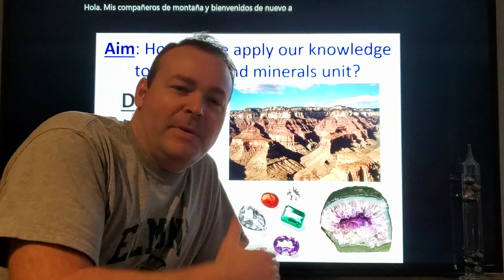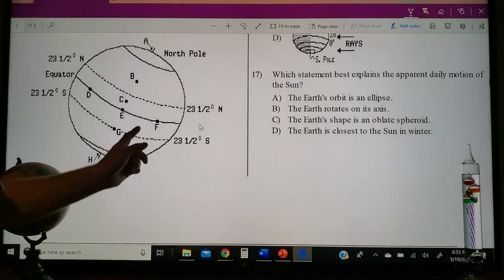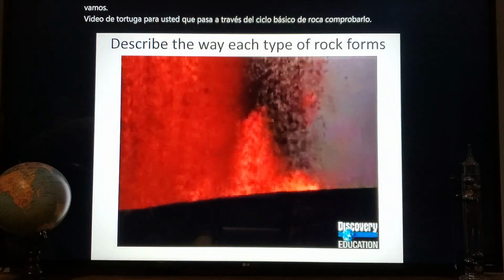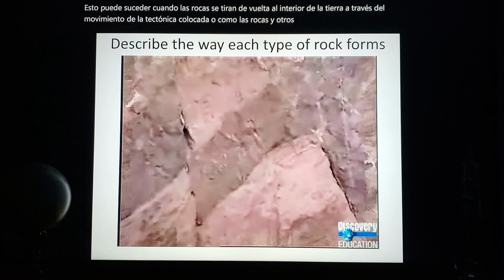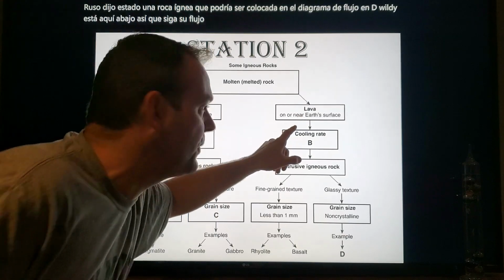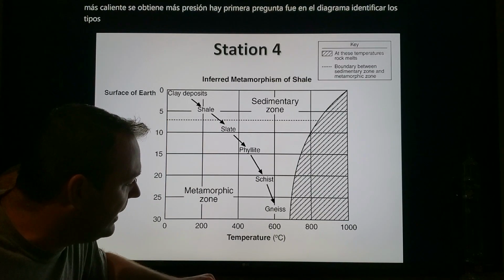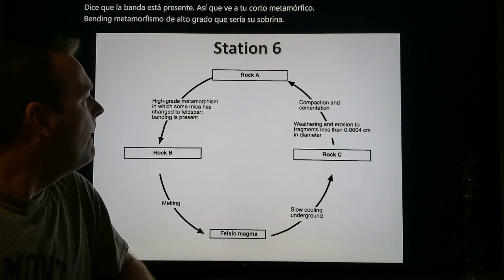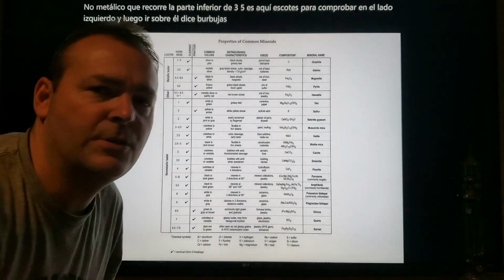Rock & Mineral Review